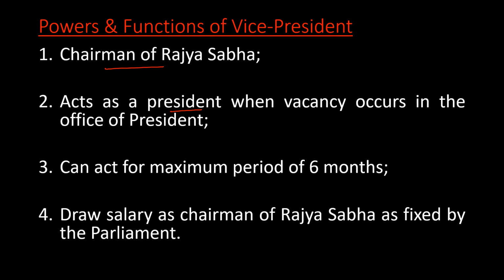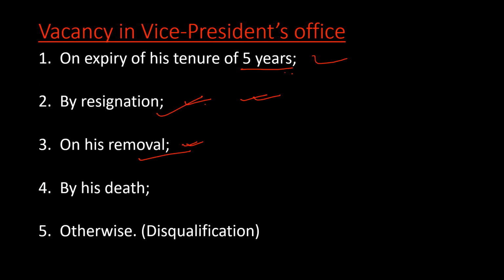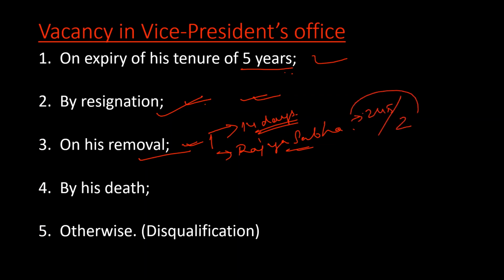"Powers & Functions" and "Vacancy of Vice President" | Indian Constitutional Law | LLB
Sharing the brief explanation on the topic "Powers & Functions" and "Vacancy of Vice President"

For any clarification, feel free to write in my comment section.